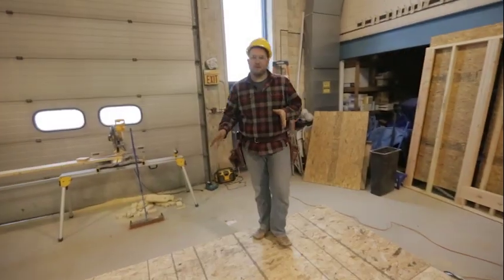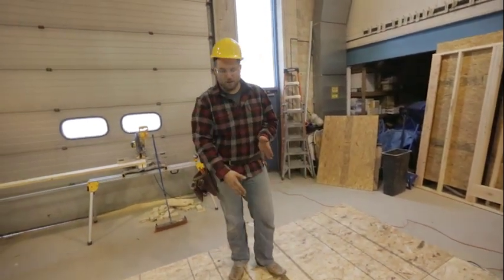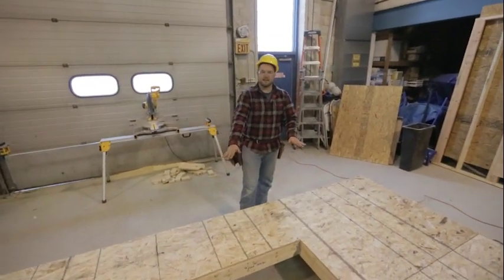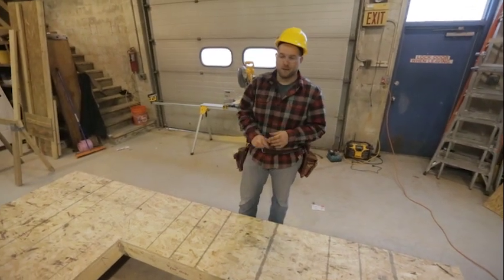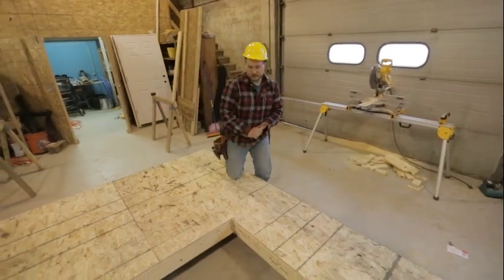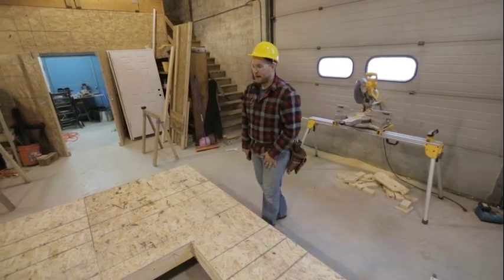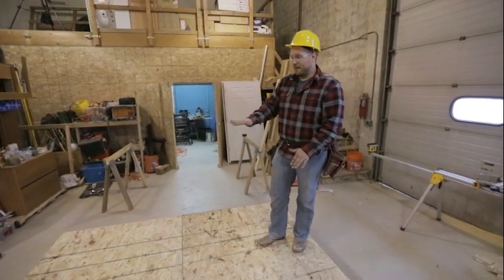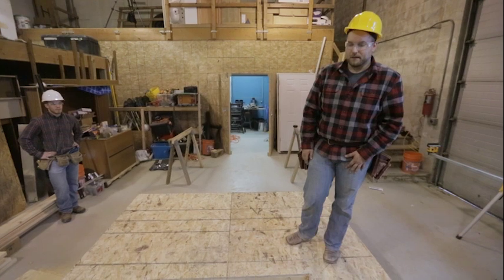How to - Floor Framing Part 5: Framing Intro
In Floor Framing Part 5 we take a step back and look at the floor framing system as a whole. We go over Rim and Floor joist as well as the sheathing that is to come. In Part 6 we dive into laying out the floor joists.